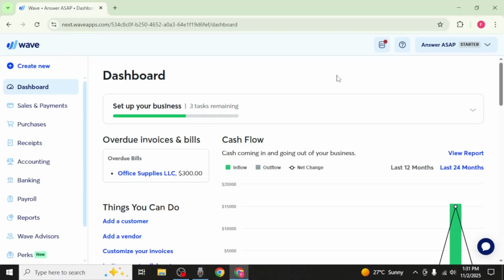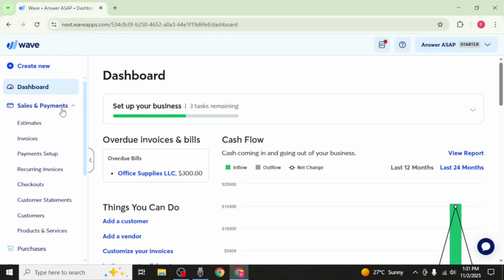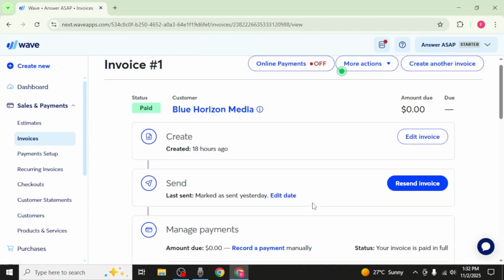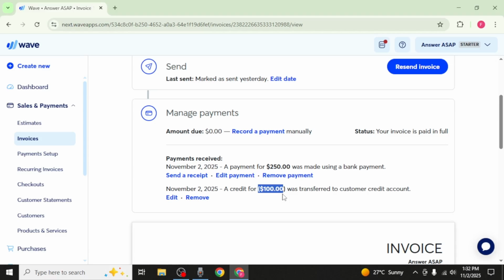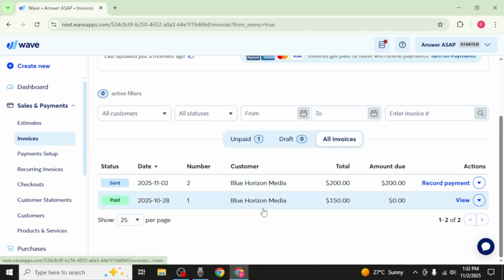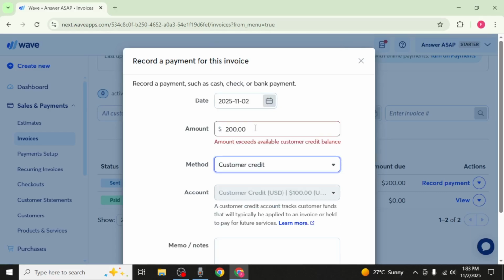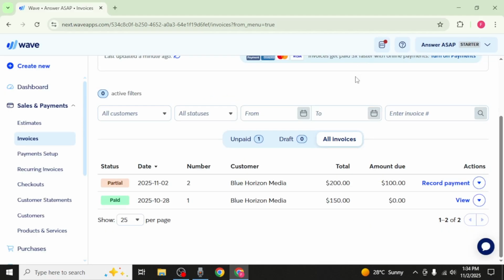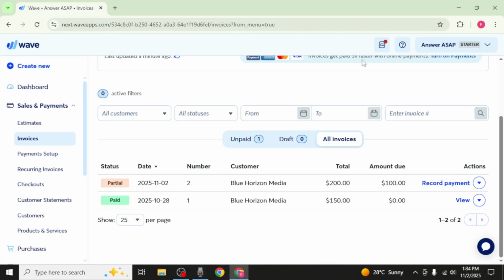How To APPLY a CUSTOMER CREDIT to an INVOICE in Wave (Step by Step)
This video shows how to apply a customer credit to an invoice in Wave. It’s useful for users managing client accounts who want to ensure credits are properly reflected against outstanding invoices.